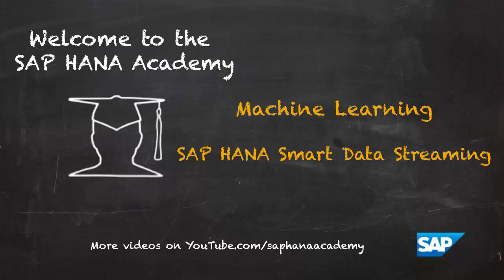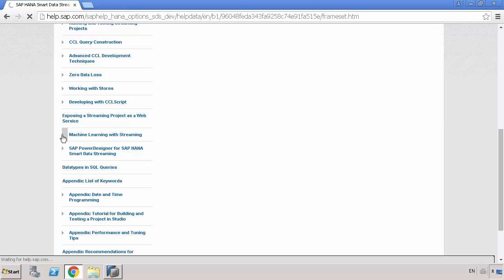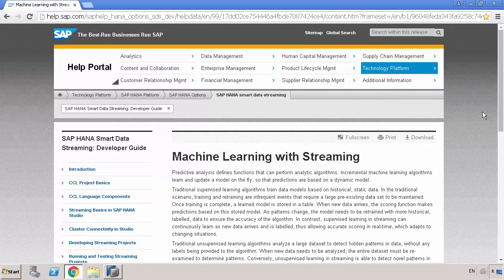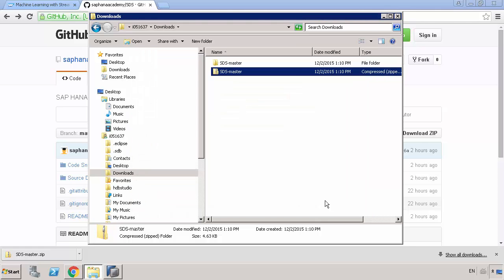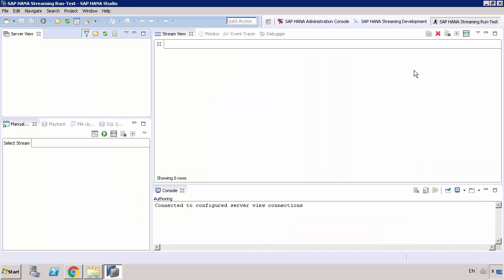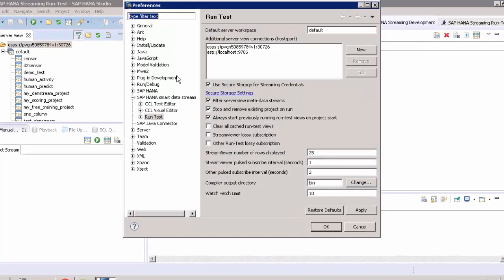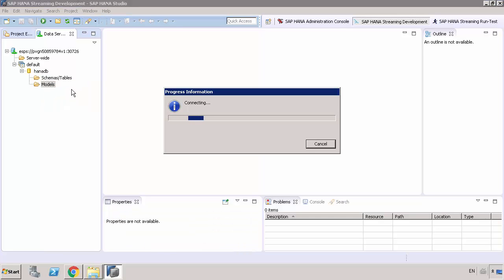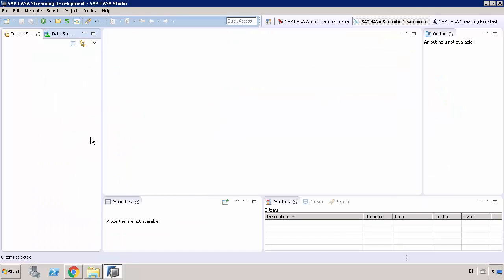SAP HANA Academy Streaming Analytics Getting Started with Machine Learning